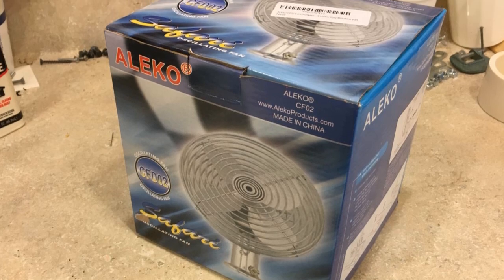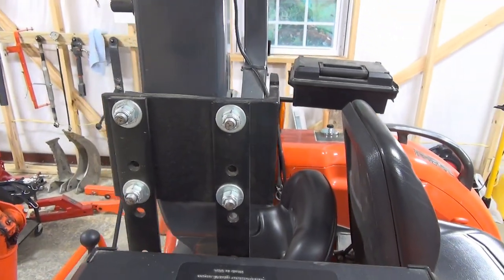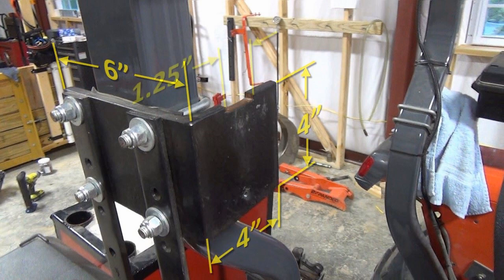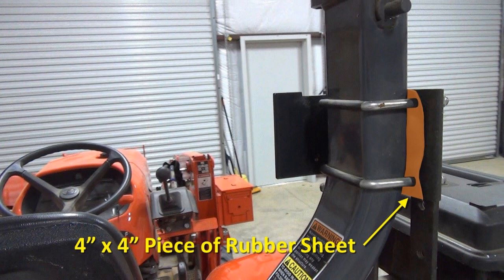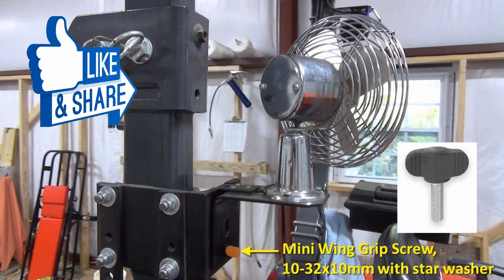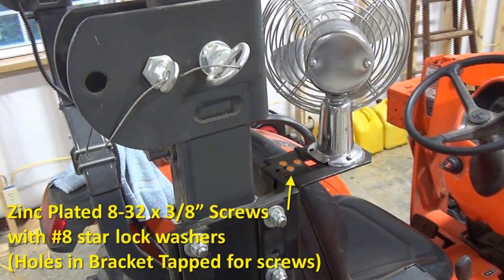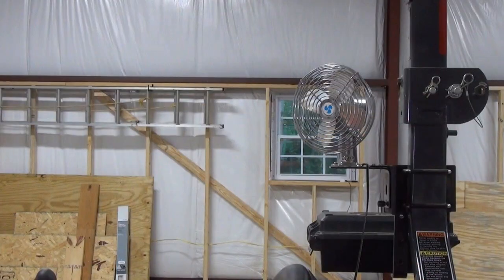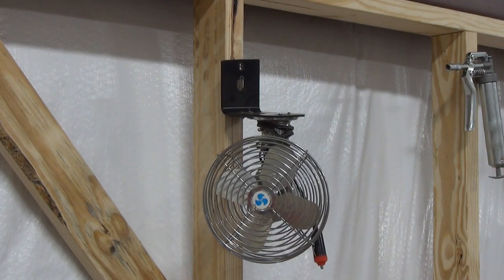Kubota Tractor Mod: Adding a ROPS Mounted Fan (#59)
Here's how I added a removable ROPS fan to my Kubota L3901 tractor.  It's been a big help in keeping me cooler in hot weather!  Links to buy materials are listed below.

- RoadPro RP-1179 Metal Automotive Accessories
- Schumacher 125 Fan, 2 Speed, Chrome
- Prime Products 06-0850 Heavy-Duty Chrome Fan
- United Pacific 40848 6″ Steel Blade Heavy Duty FAN-12V

Other Items:
 - U-Bolt Square Pair Zinc Plated 3/8-16" X 3-1/8" X 4 X 1-3/4":
- Stanley N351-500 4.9" x 3" Steel Corner Brace

For a downloadable full materials list, visit the Companion Project Page on DIYMyWay.net: